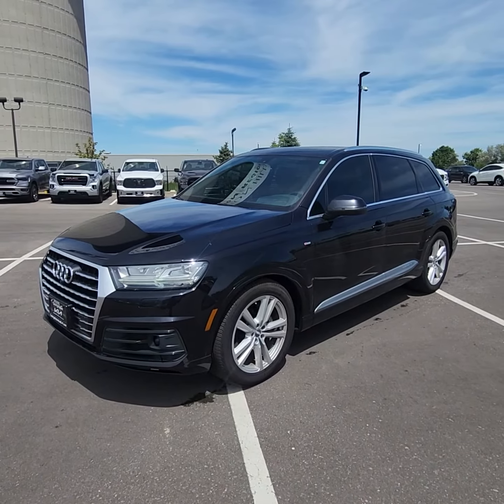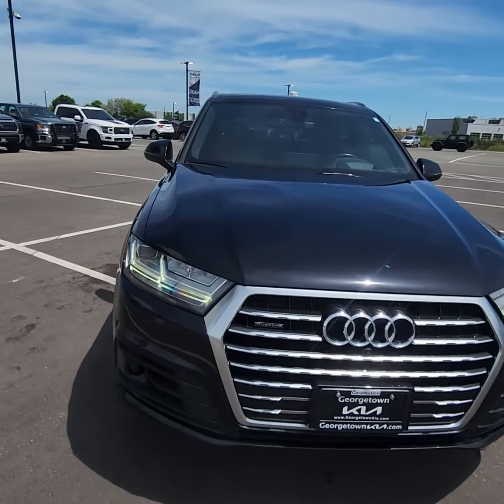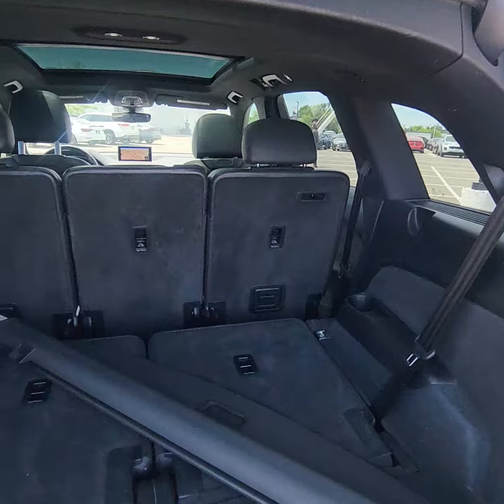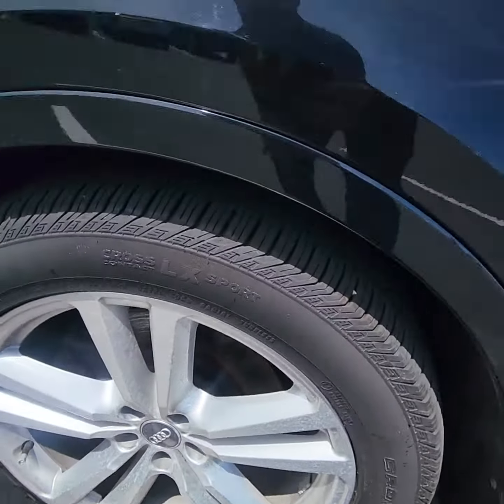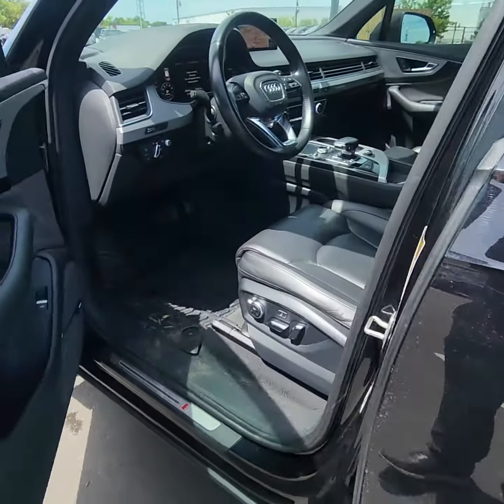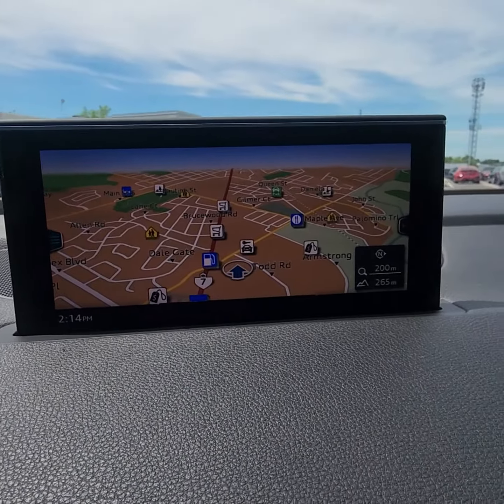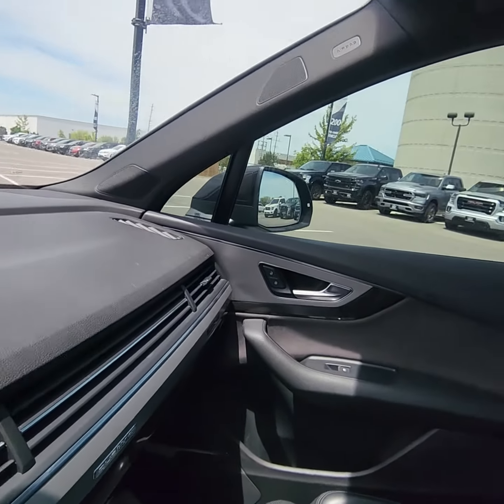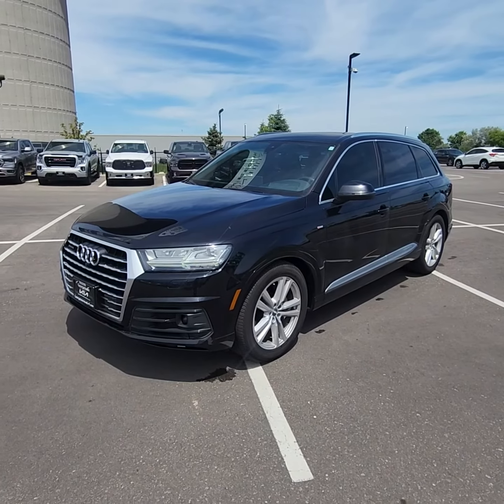2017 Audi Q7 3.0T Technik